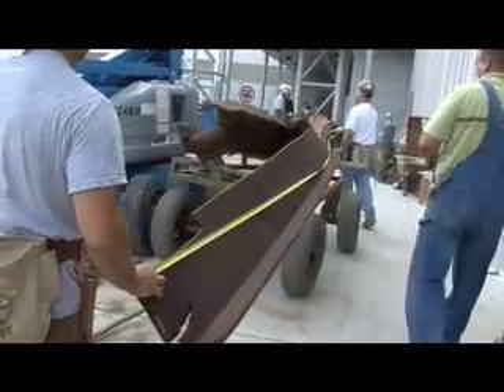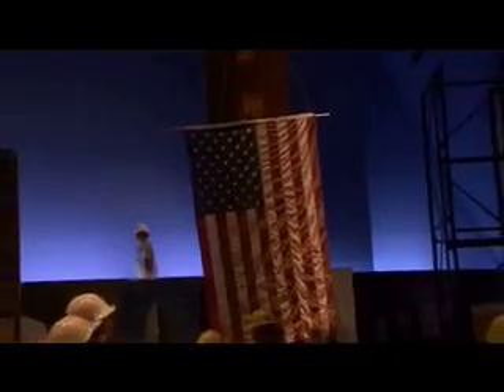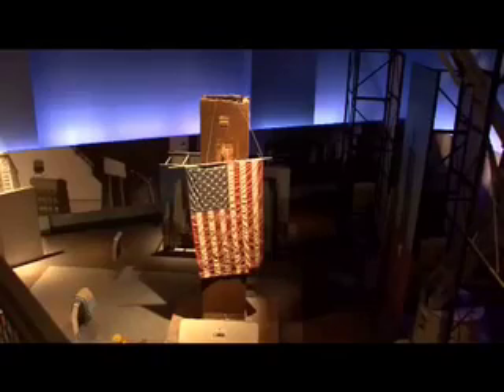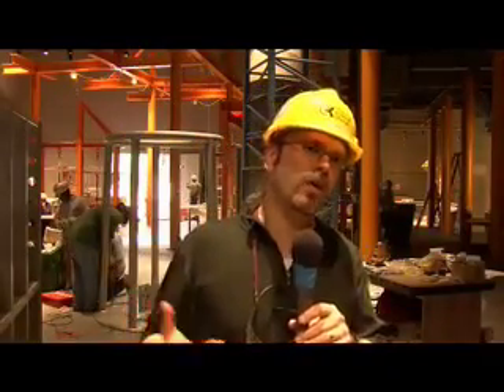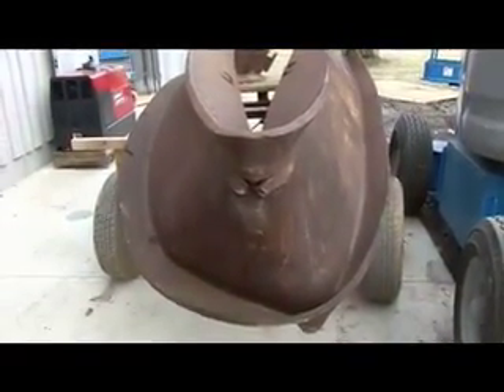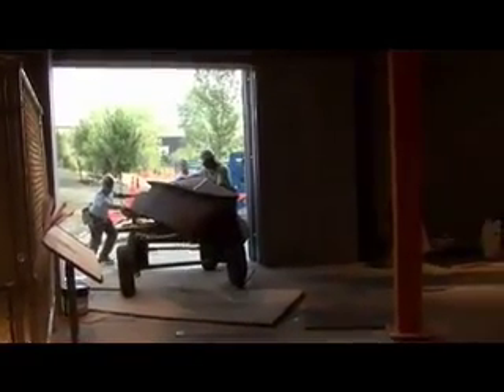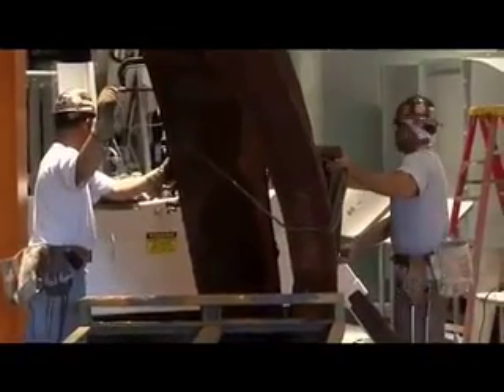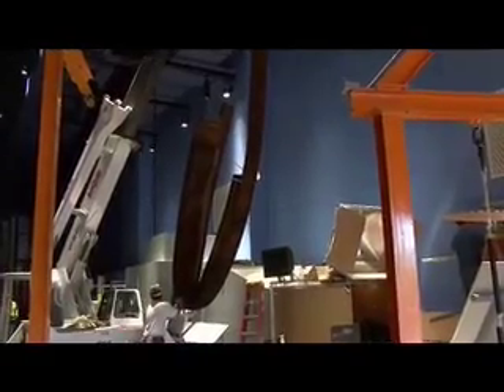"Skycraper" at Liberty Science Center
Liberty Science Center is currently undergoing a 22-month, $109 million expansion and renewal project.  Upon re-opening in mid-July 2007, the expansion will add 100,000 ft to the facility, bringing it to nearly 300,000ft.  Replacing almost every exhibition in the building, the "new" Liberty Science Center's exhibitions include "Skyscraper! - Achievement and Impact", including artifacts from the World Trade Center, a walk along an I-Beam two stories above the exhibition floor, an earthquake shake table, and more.  The Star-Ledger gets a first hand look at the exhibit.  (Video by Chris Faytok)